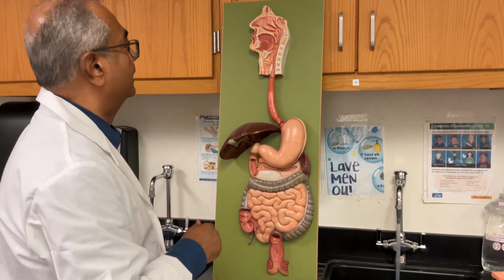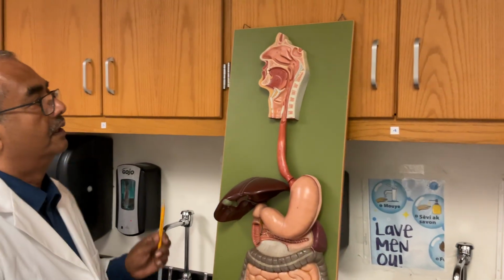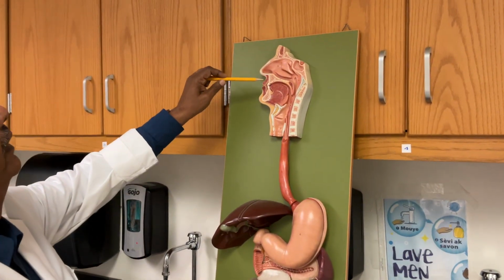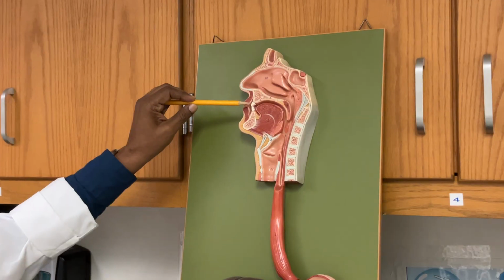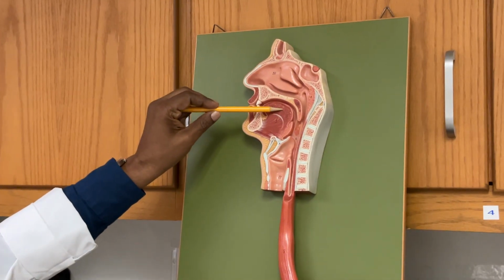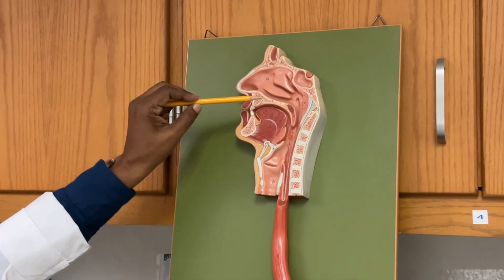Digestive System by Dr.K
This educational video provides a comprehensive overview of the human digestive system, detailing how it mechanically and chemically processes food for energy and repair. The material explains the anatomy of the gastrointestinal tract, a continuous pathway that includes the mouth, esophagus, stomach, and both intestines. It also highlights the critical roles of accessory organs like the liver, pancreas, and gallbladder, which produce essential secretions for nutrient breakdown.